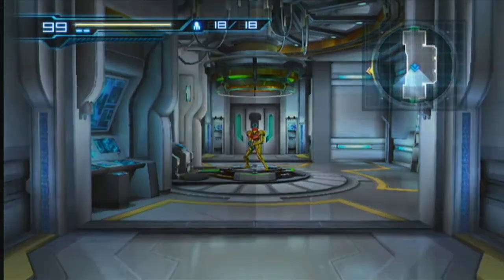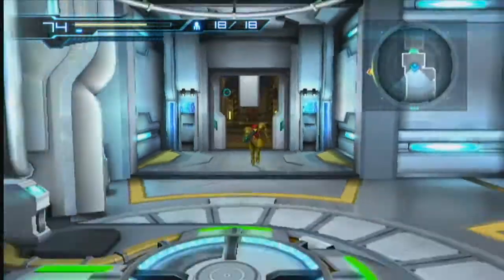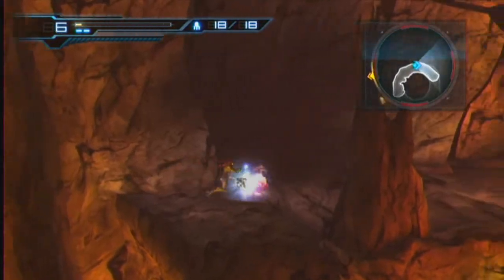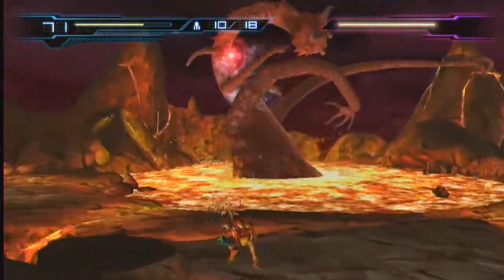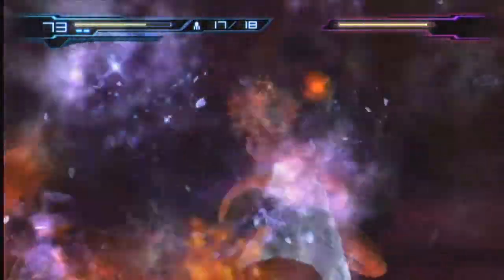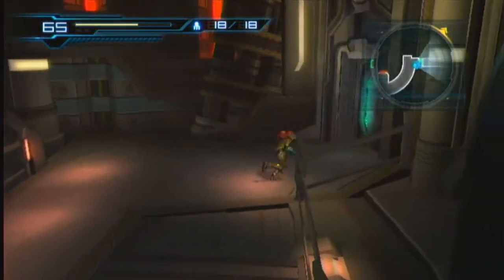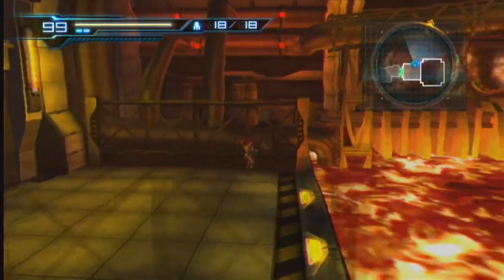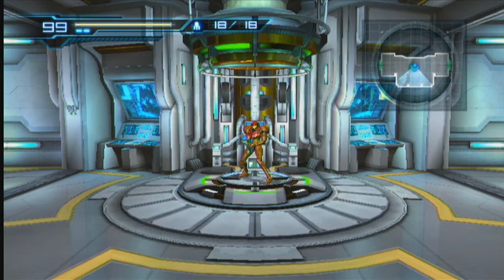Let's Play Metroid: Other M (Episode 9: Adam's Trolling Us!)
Back to Metroid: Other M, experiencing one of the most controversial parts of this controversial game first-hand!

And, you know... boss fights.